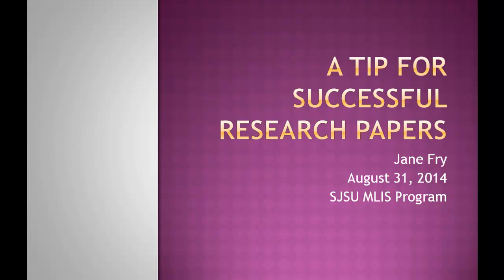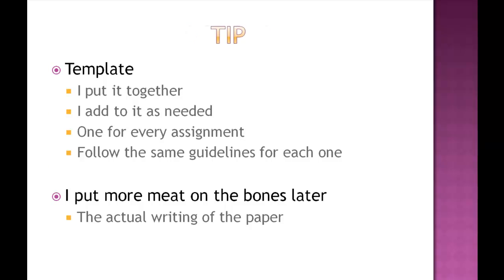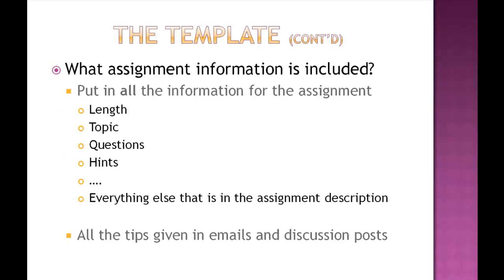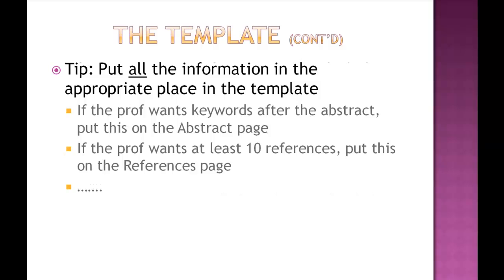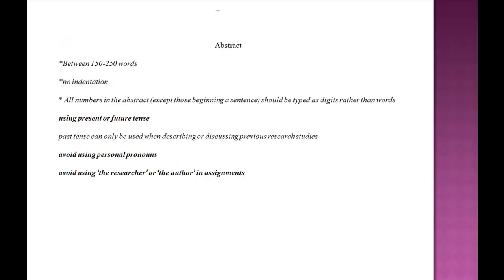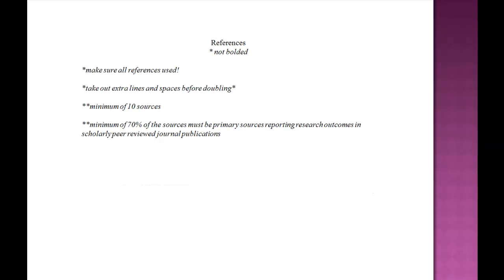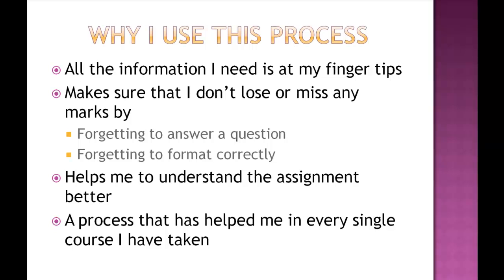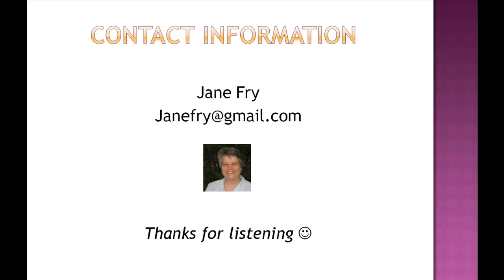A Tip for Successful Research Papers (Jane Fry)